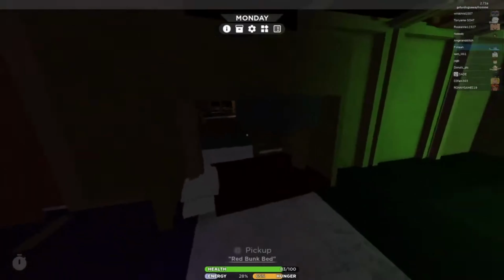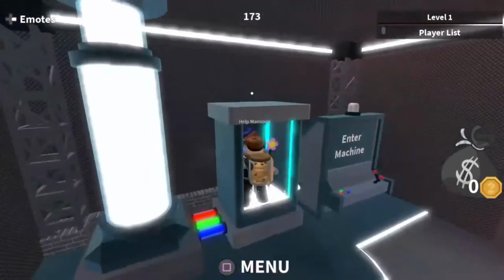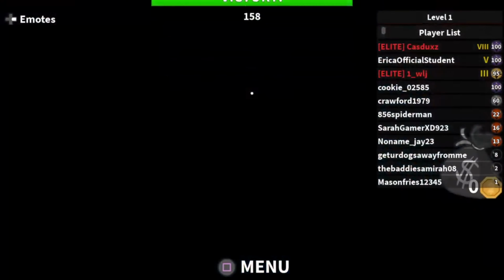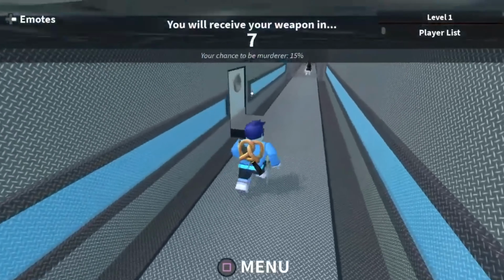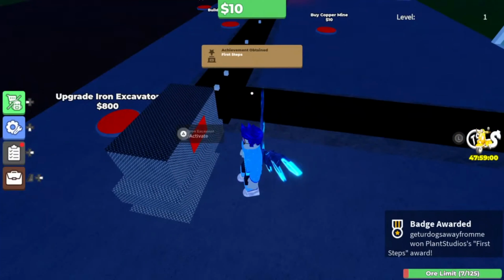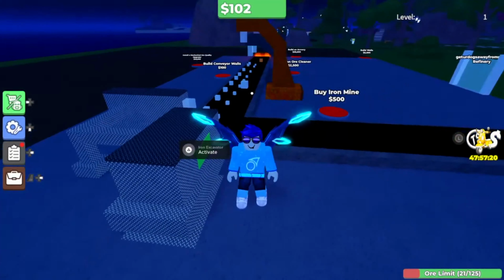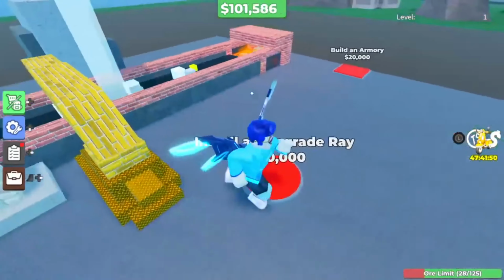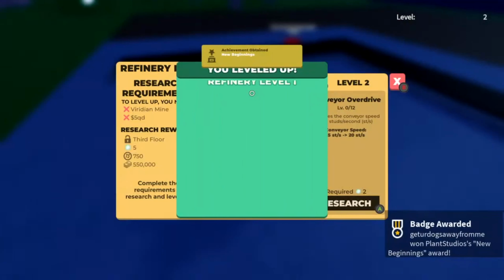How I Played 3 Hours of Roblox And Live To Regret It...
YEEHAW PARDNER